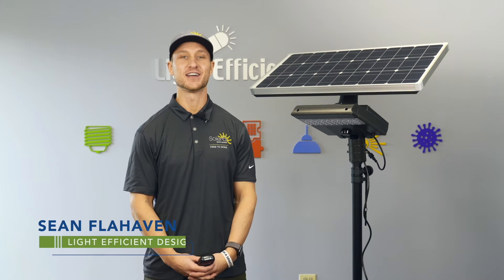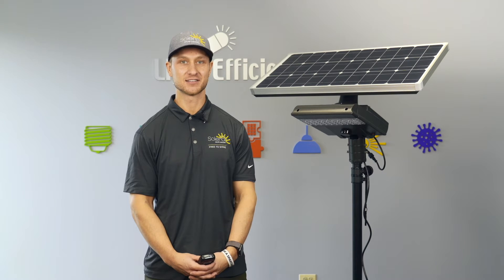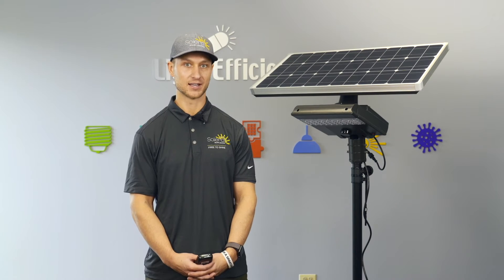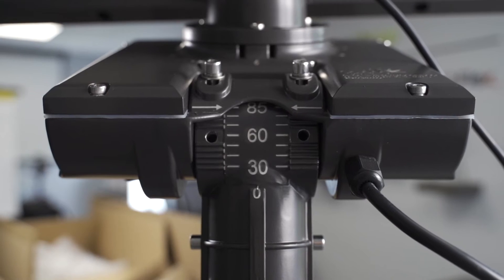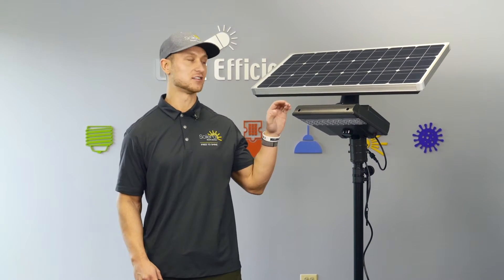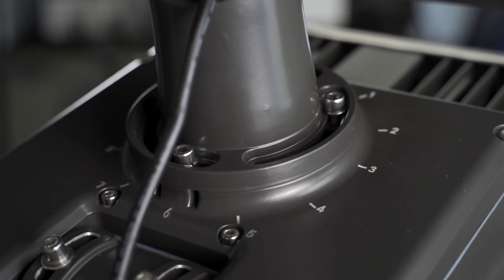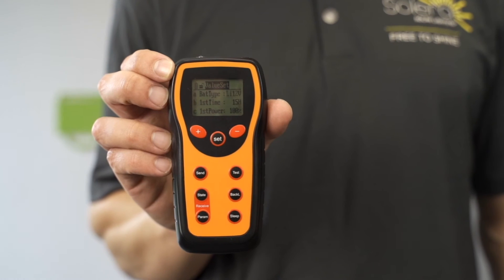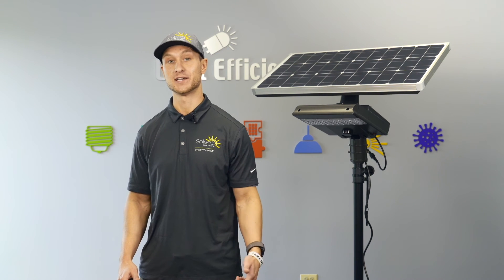Hybrid 365 Solar Area Light Features & Capabilities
Learn more about our innovative Hybrid Solar Area Light